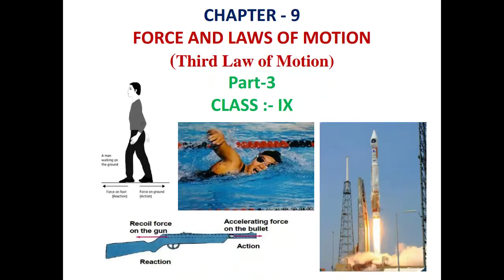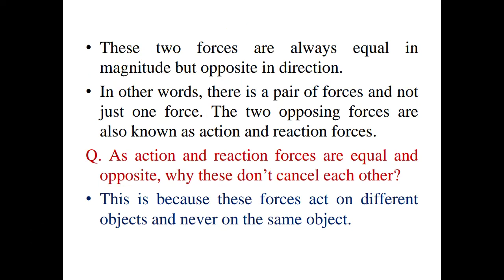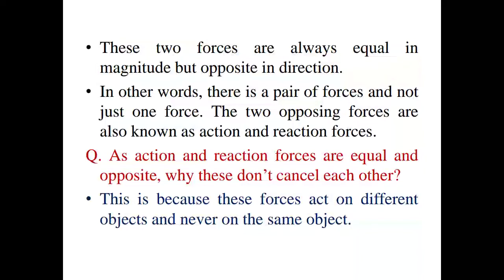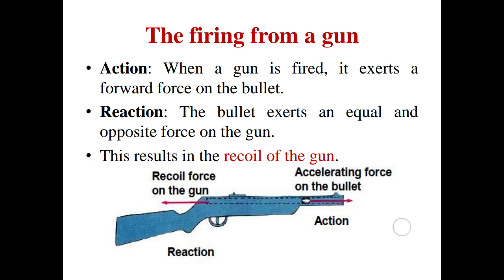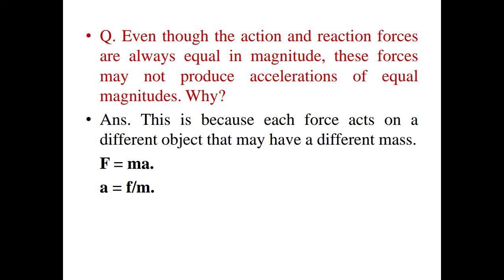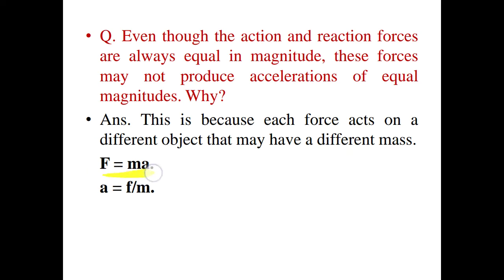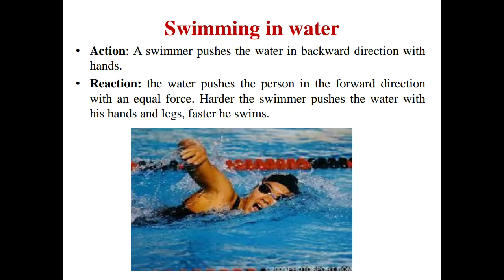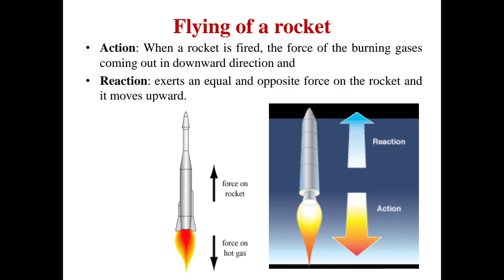Class 9th chapter 9 part-3 (Newton's 3rd Law of motion)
By-Mrs Urvashi Gahlyan